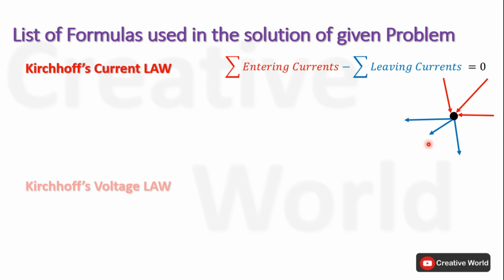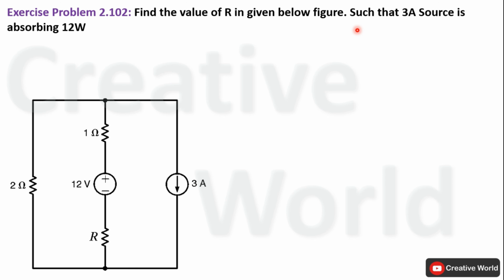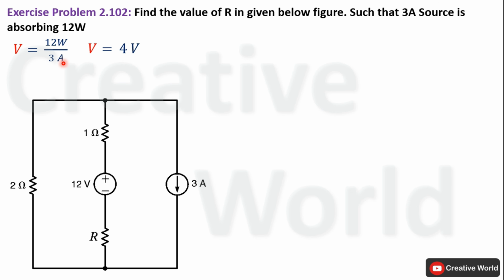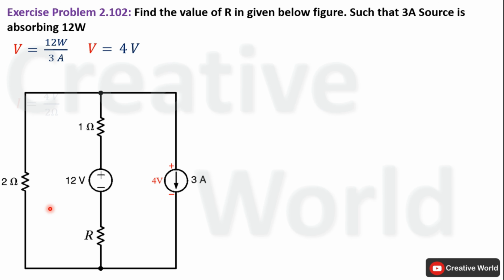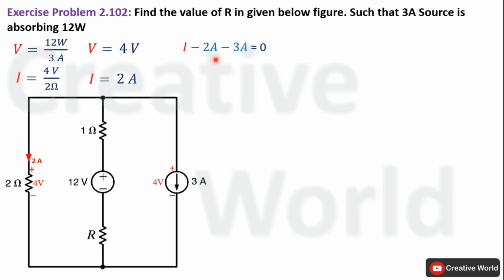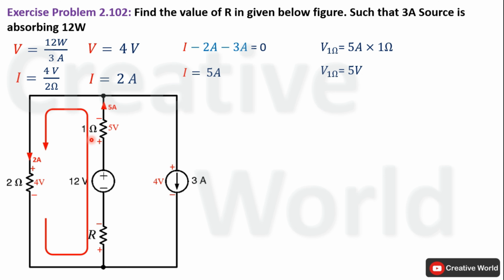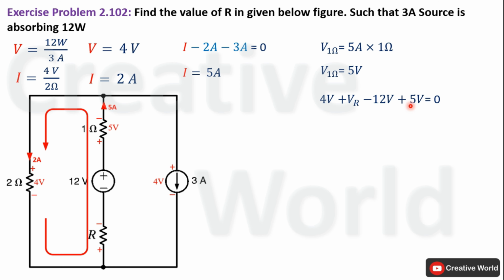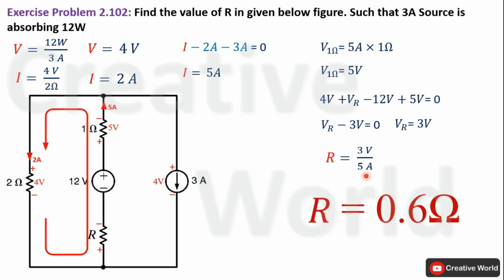Chapter 2 Exercise Problems 2.102 Solution | Linear Circuit Analysis